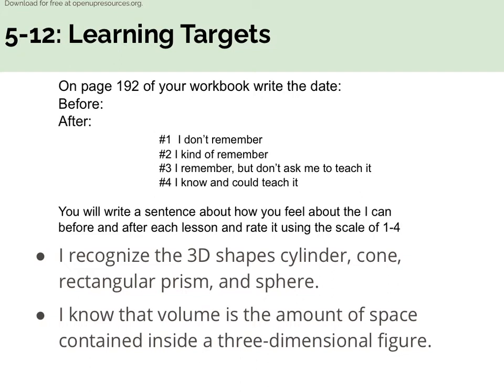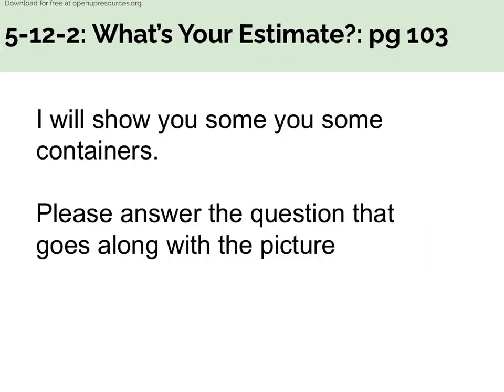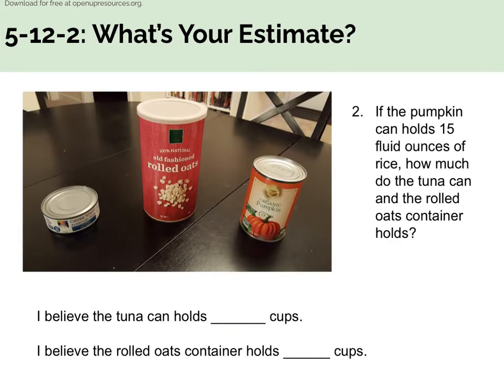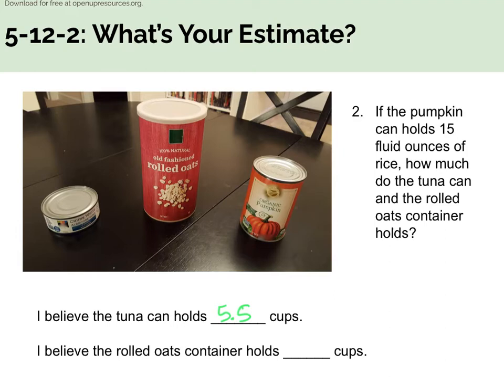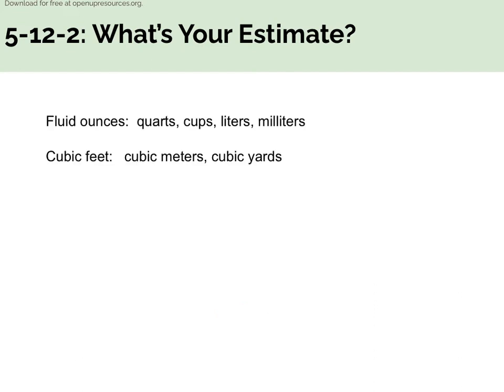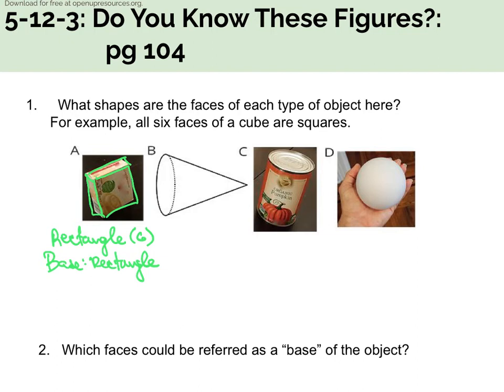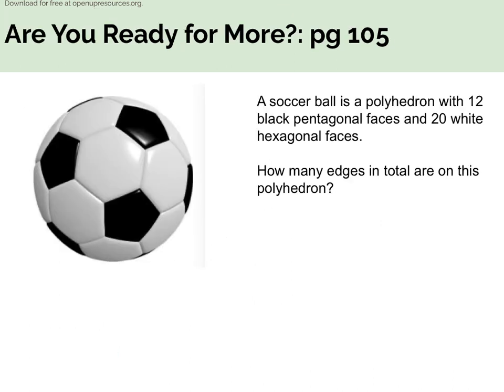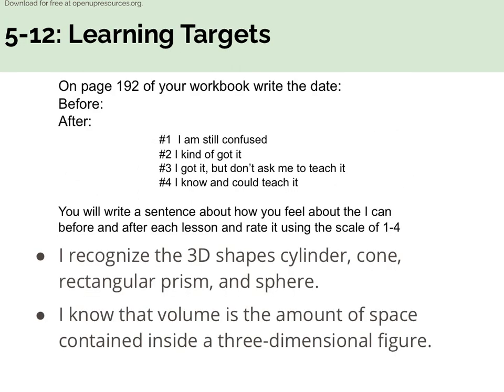Unit 2 Lesson 12